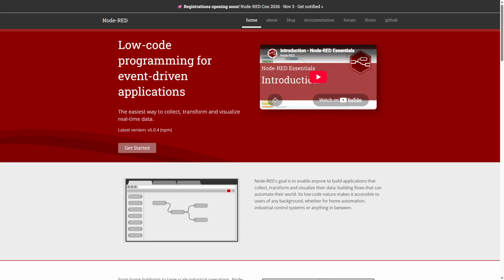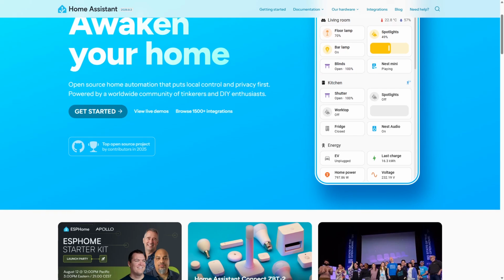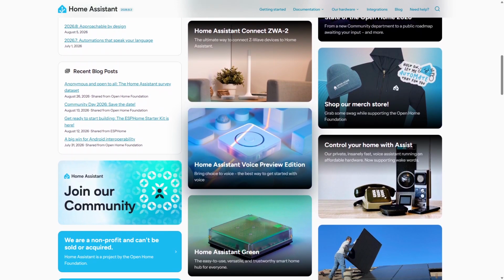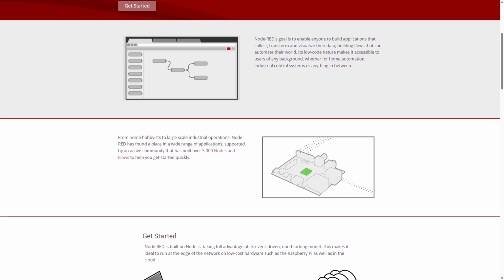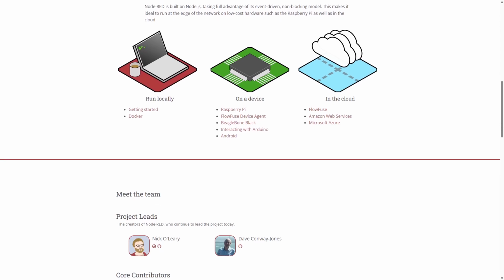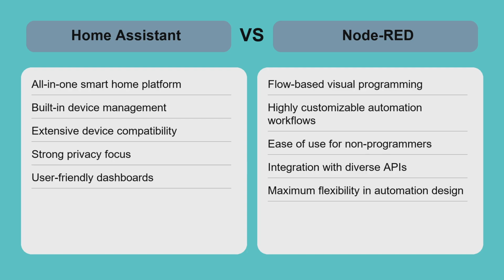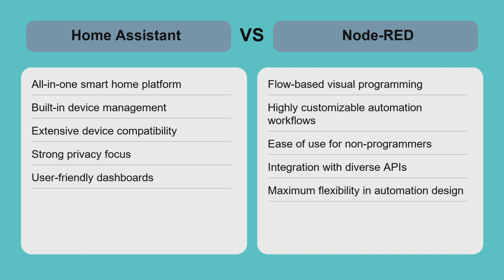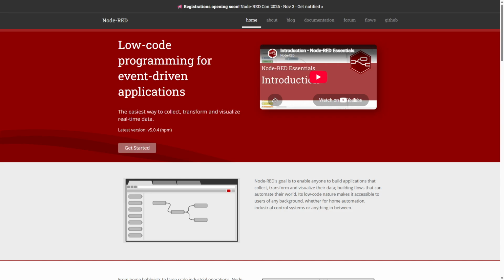Home Assistant vs Node-RED Which Automation Tool Is Better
This video teaches you how to compare two popular home automation tools: Home Assistant and Node-RED. We break down the strengths and weaknesses of each platform, helping you decide which one suits your automation needs best. Whether you’re a beginner or an advanced user, this guide covers ease of use, customization options, integration capabilities, and community support. By the end, you’ll have a clear understanding of which tool fits your smart home setup.

We explore the user interface, flexibility, and typical use cases for both Home Assistant and Node-RED. You’ll learn how each platform handles automation workflows and how they can work together. This comparison aims to help you make an informed decision for your next home automation project.